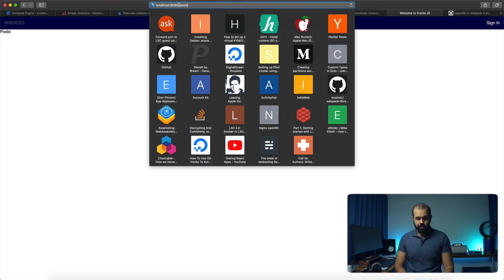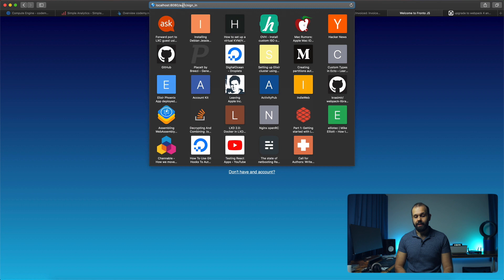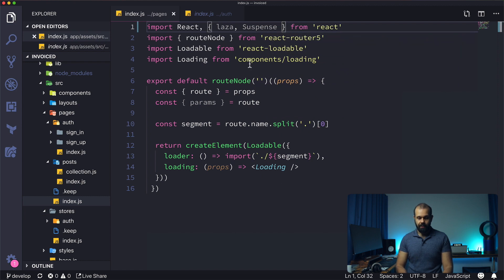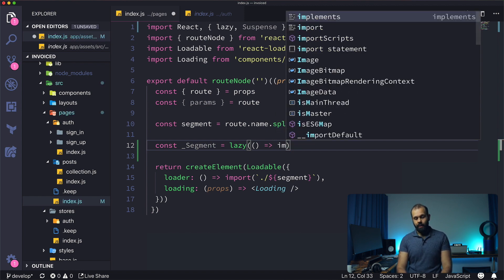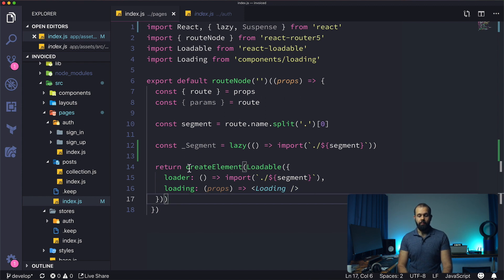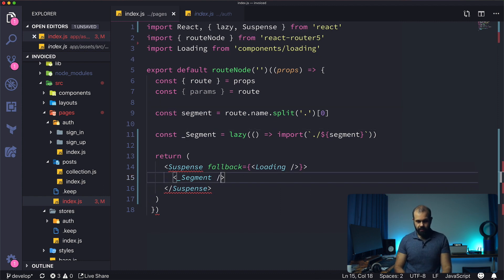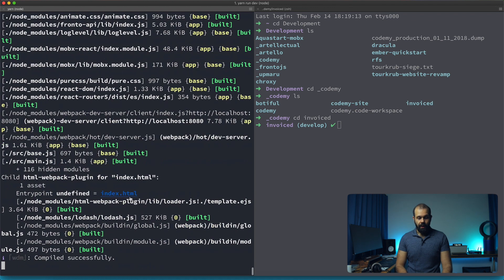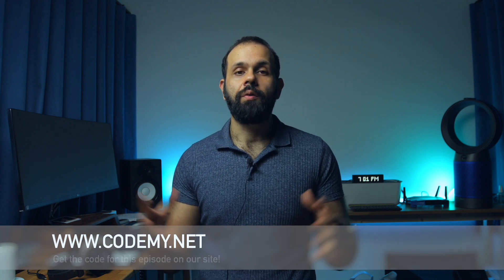React Intermediate: React Suspense and Lazy - [014]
In this post we will remove react-loadable and replace it with Suspense and lazy.